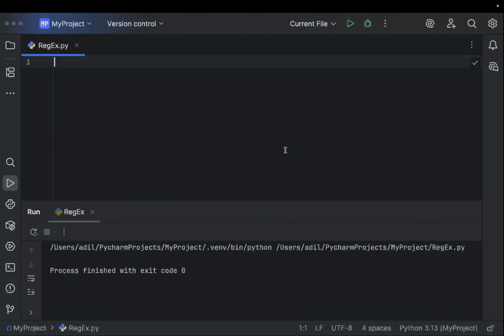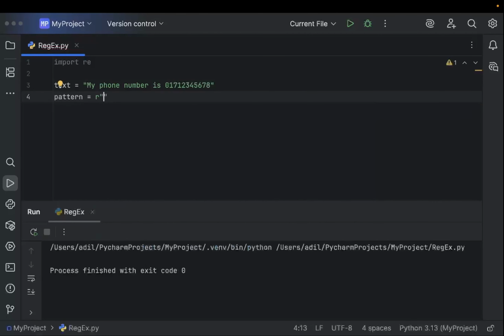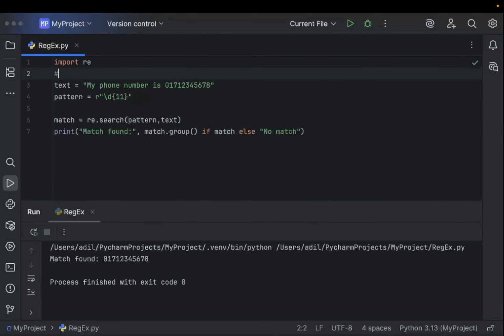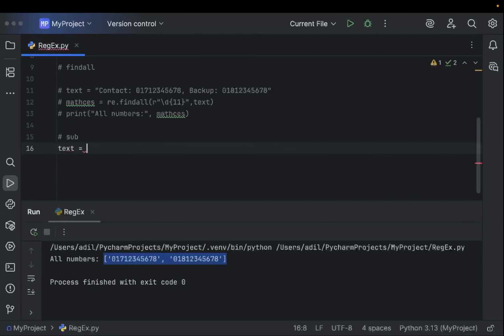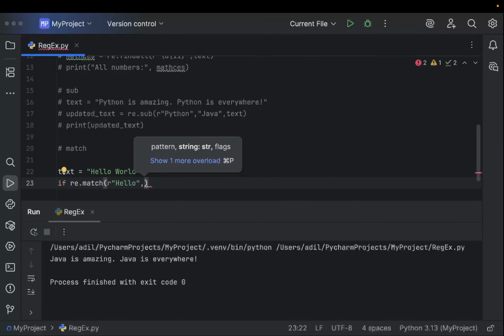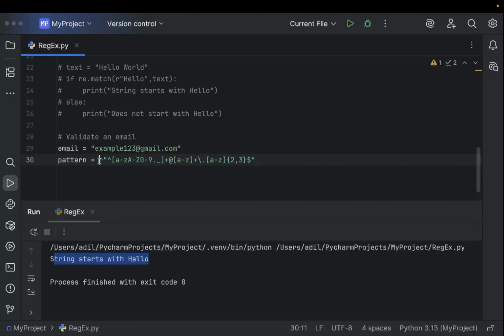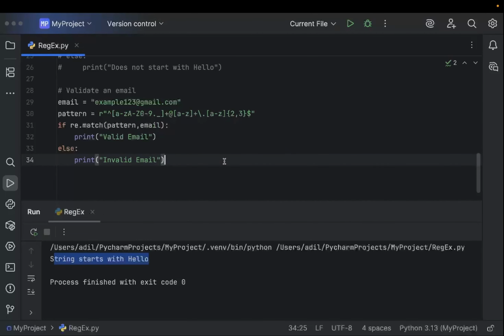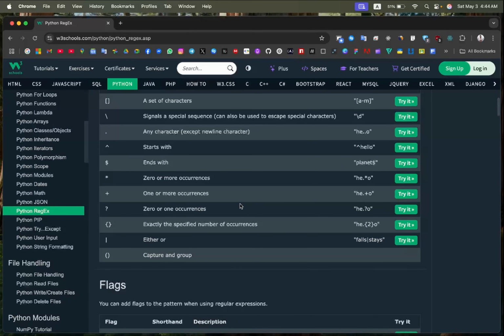73. Master Pattern Matching with RegEx in Python | Python For Beginners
In this beginner-friendly Python tutorial, you'll learn how to use Regular Expressions (RegEx) in Python to search, match, and manipulate text like a pro. 🔍 Whether you're working with emails, phone numbers, or file names — RegEx is a powerful tool for pattern matching.

What you’ll learn in this video:
✅ What is RegEx and why it’s useful
✅ Using the re module in Python
✅ Common patterns and symbols (\d, \w, .*, etc.)
✅ Methods like search(), findall(), match()

🎯 Perfect for beginners working on data cleaning, text processing, or automation projects!